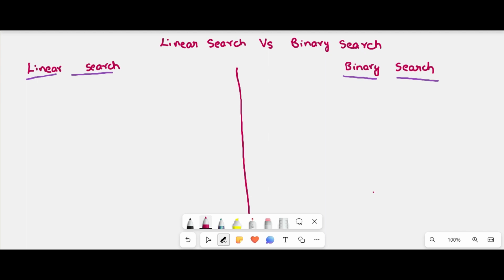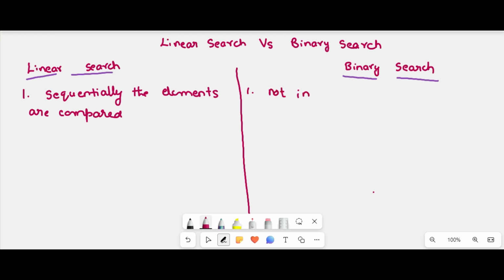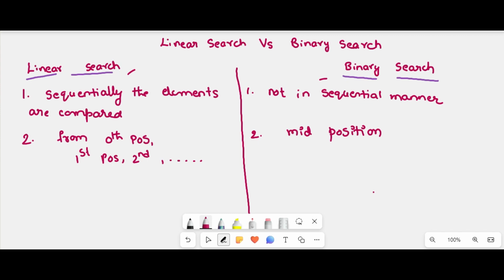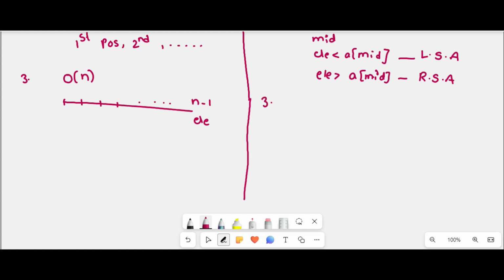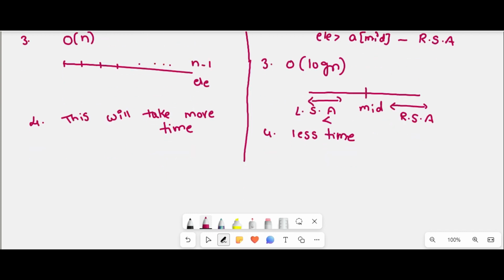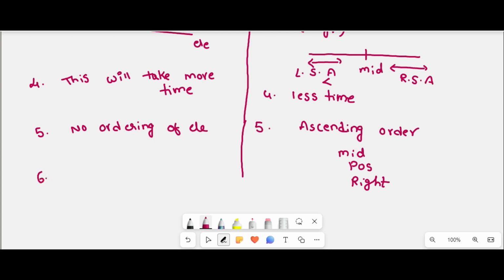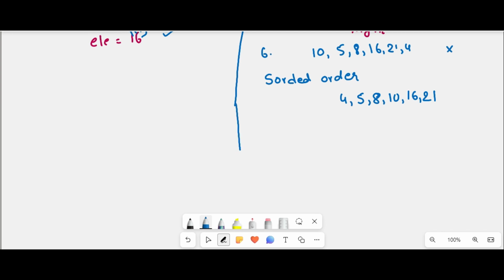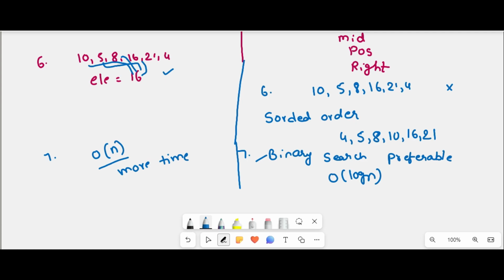Linear search Vs Binary search, differences between searching techniques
differences between linear search and binary search, time complexity of linear search, time complexity of binary search

Feeling confused about how computers find data lightning-fast? This video dives deep into linear search and binary search, two essential algorithms in data structures. We'll break down their differences - linear, like checking every item on a shopping list, versus binary, like splitting the list in half repeatedly. By the end, you'll be a search algorithm master, knowing exactly when to use each for optimal results. Perfect for programmers, data enthusiasts, and anyone curious about tech! Watch now and unlock the secrets of efficient searching!